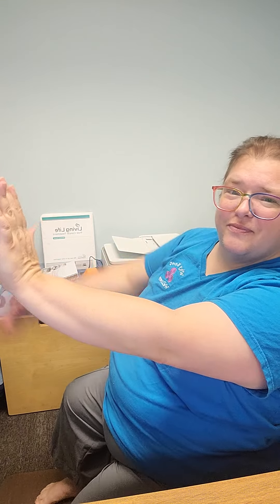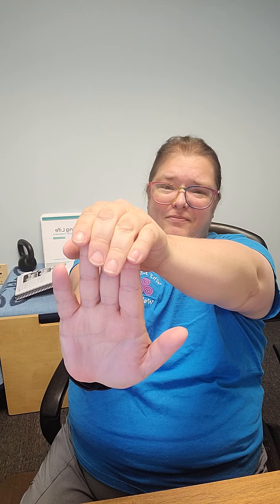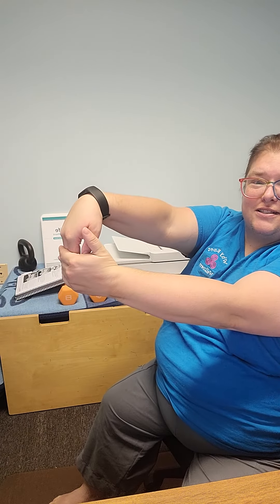stretching and massage for wrists and forearms